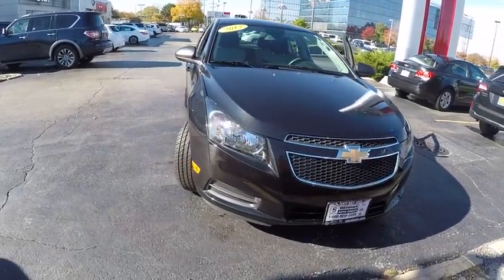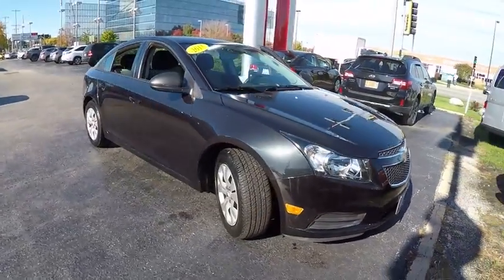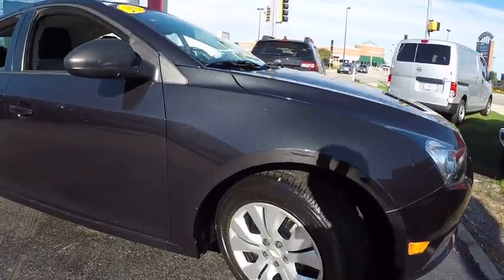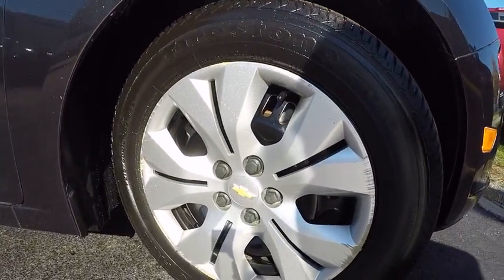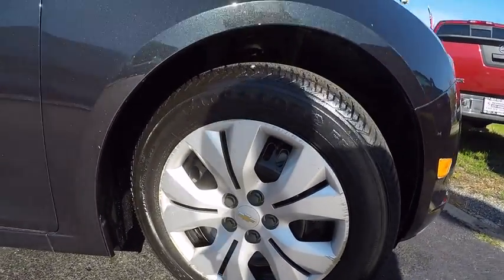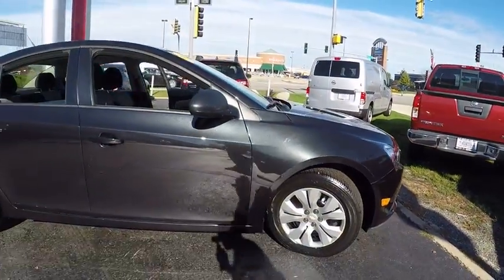2013 Chevrolet Cruze Niles IL SP10137A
2013 Chevrolet Cruze LS

Star Nissan
5757 W Touhy Ave

Stroll on down here! Ready to roll! brbrWow! What a nice smaller car. This attractive 2013 Chevrolet Cruze has a great ride and great power. I really enjoyed driving it. It's very clean, almost new, and really fun to drive. This vehicle is loaded with all the comforts of home to make your next vacation enjoyable! Consumer Guide praises Cruze for its front seat comfort and quietness. It is nicely equipped with features such as 16 Steel w/Silver-Painted Wheel Covers Wheels, 6 Speakers, ABS brakes, Air Conditioning, AM/FM radio: SiriusXM, AM/FM Stereo w/CD Player/MP3 Playback, Brake assist, Bumpers: body-color, CD player, Compass, Delay-off headlights, Driver door bin, Driver vanity mirror, Dual front impact airbags, Dual front side impact airbags, Electronic Stability Control, Emergency communication system, Front anti-roll bar, Front Bucket Seats, Front Center Armrest, Front reading lights, Front wheel independent suspension, Fully automatic headlights, Illuminated entry, Knee airbag, Low tire pressure warning, MP3 decoder, Occupant sensing airbag, Outside temperature display, Overhead airbag, Panic alarm, Passenger door bin, Passenger vanity mirror, Power door mirrors, Power steering, Power windows, Premium Cloth Seat Trim, Radio data system, Rear seat center armrest, Rear side impact airbag, Rear window defroster, Remote keyless entry, Security system, SiriusXM Satellite Radio, Speed-sensing steering, Split folding rear seat, Steering wheel mounted audio controls, Tachometer, Telescoping steering wheel, Tilt steering wheel, Traction control, Trip computer, Variably intermittent wipers, and Voltmeter.